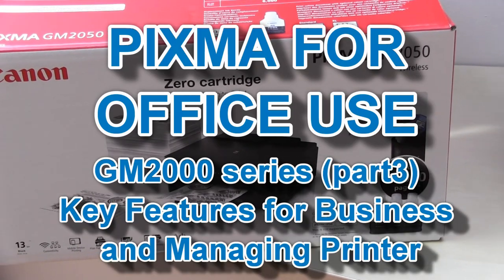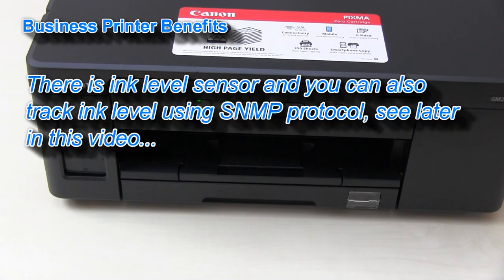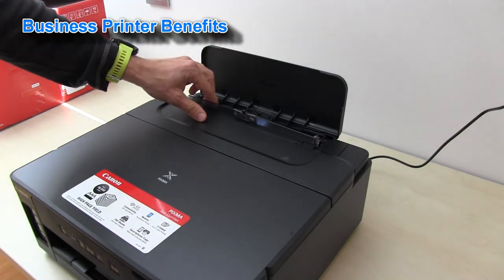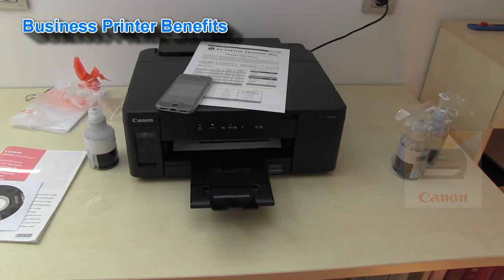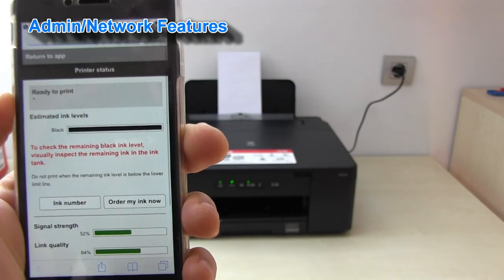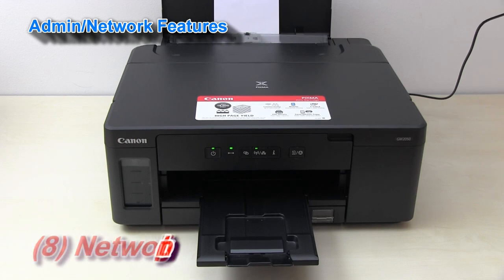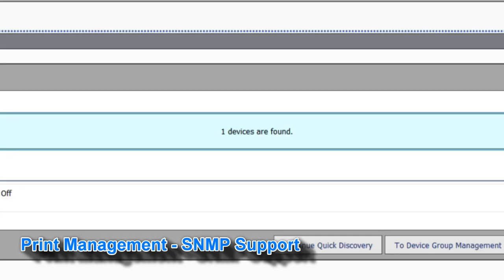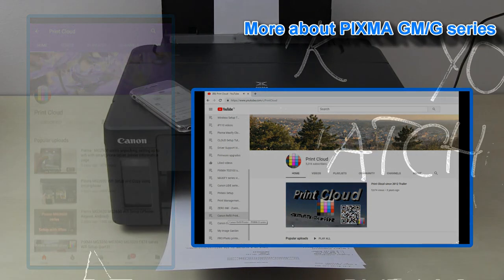PIXMA GM2000 GM2040 GM2050 (part3) - Business and Admin Features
00:00 Introduction
00:25 Business Printer Benefits
03:00 Admin/Network Settings
04:30 Printer Management - SNMP Support